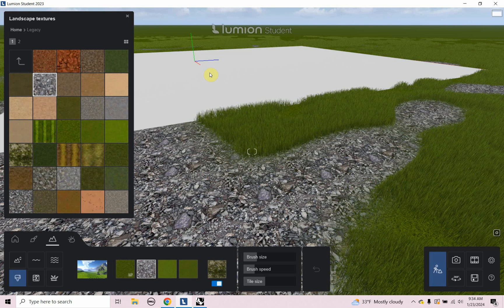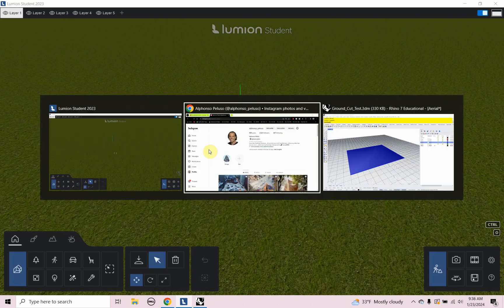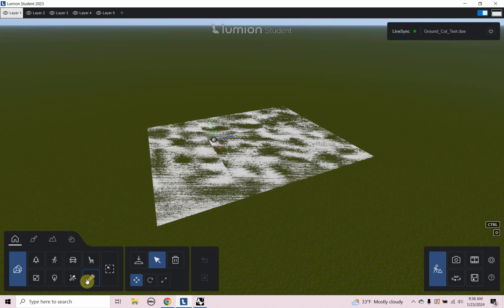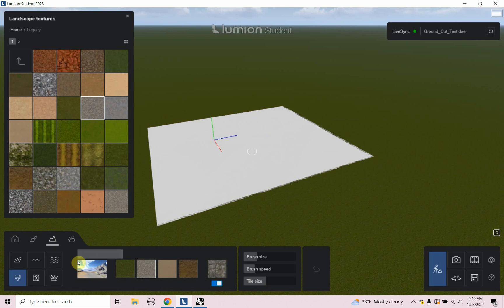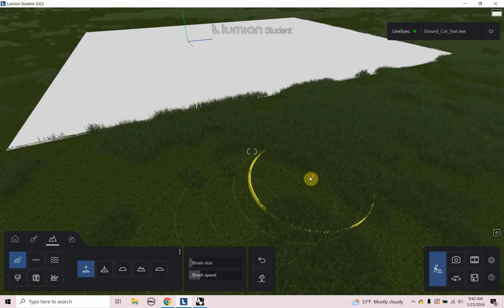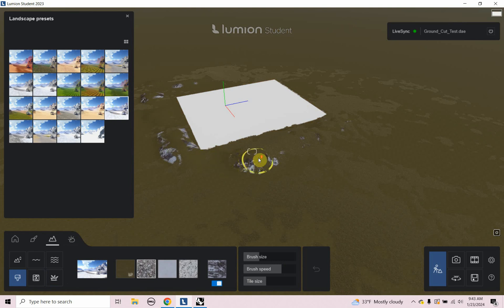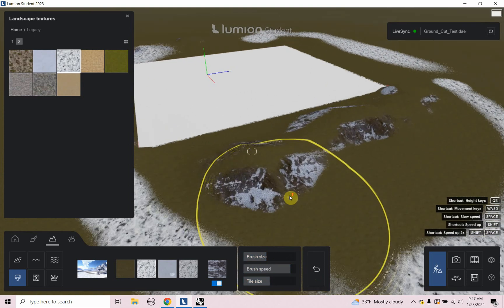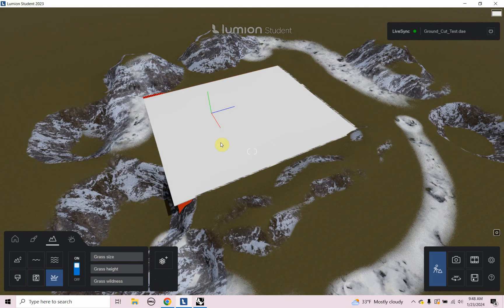Lumion Landscape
This video looks at Lumion Landscape. Specifically it looks at how to edit the default plane in the plain environment scene. Topics covered are Landscape Cutter, Standard Material, Landscape Presets, Landscape Grass, Landscape Presets, Landscape Height, Landscape Paint.